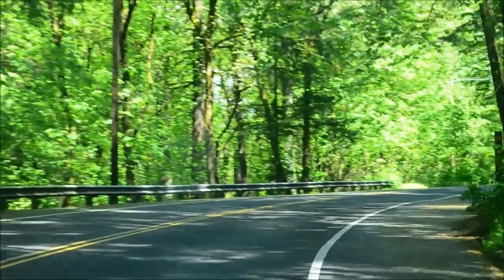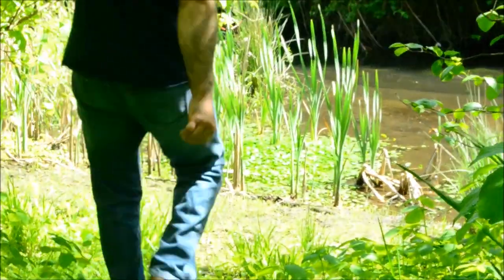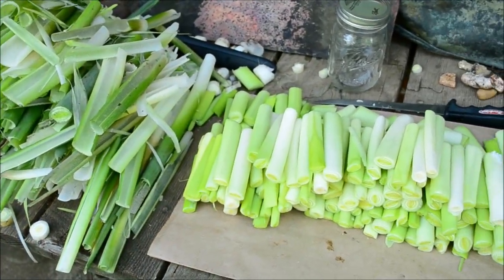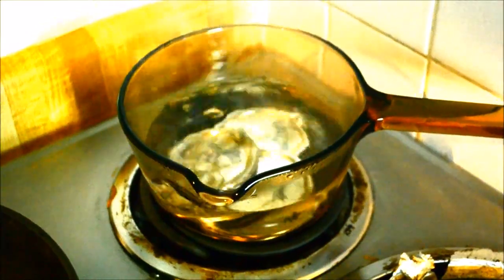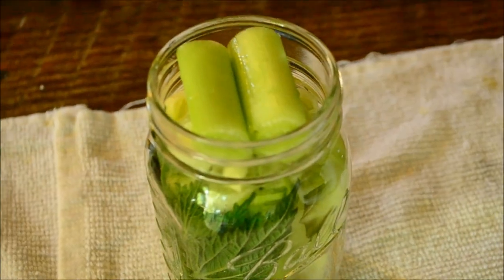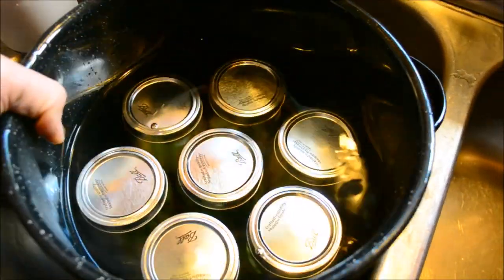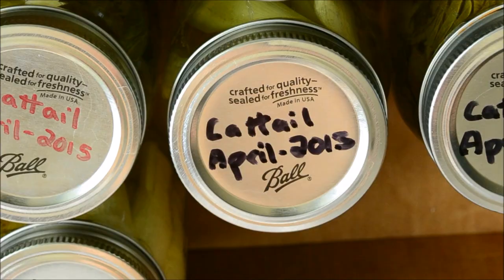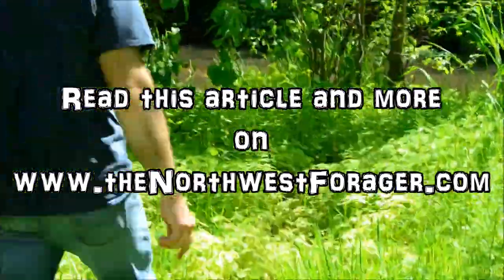(The Northwest Forager) Ep. 12 Cattail Pickles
On this episode we learn how to pickle the wild edible Cattail - Typha latifolia. Subscriptions are always appreciated!

To read the article of this video and more, please